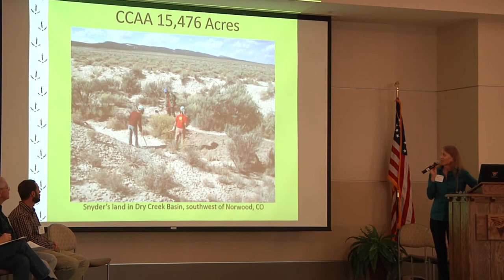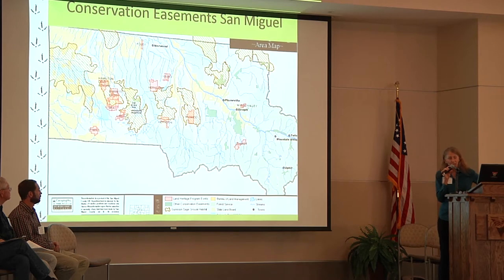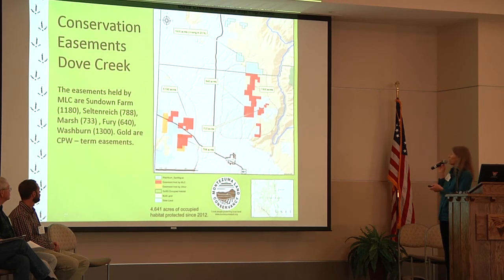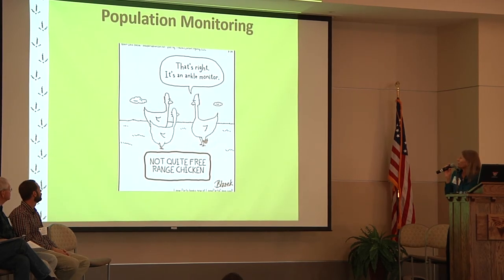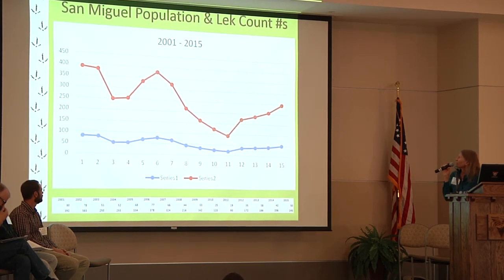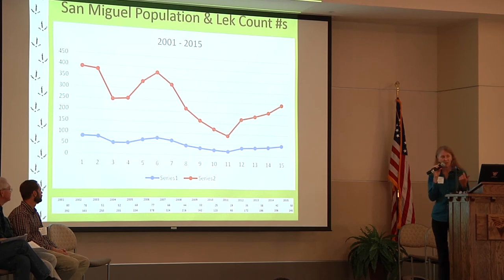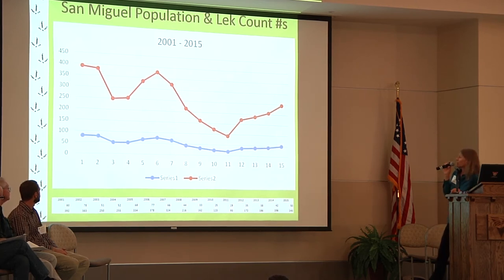Leigh Robertson lecture at Gunnison Sage-Grouse Summit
Leigh Robertson of the San Miguel Basin Gunnison Sage-grouse Working group, speaking at the 2016 Gunnison Sage-Grouse Summit.